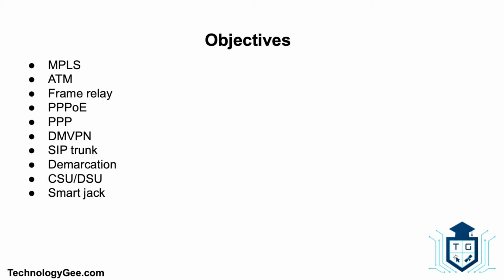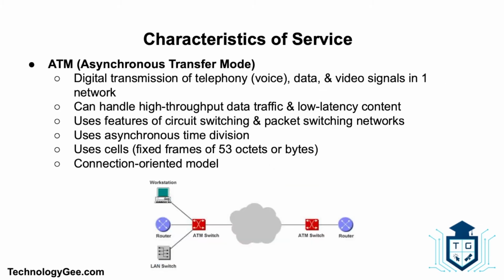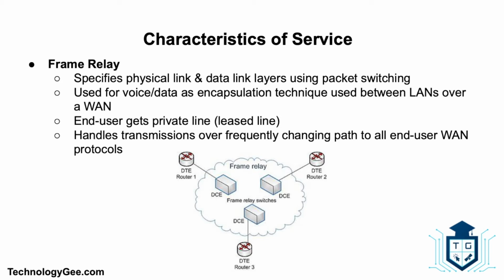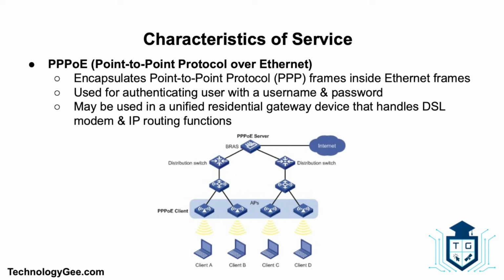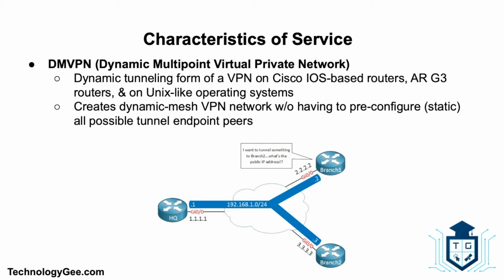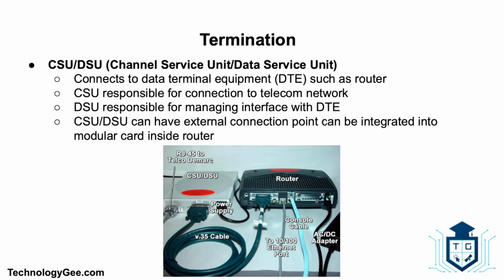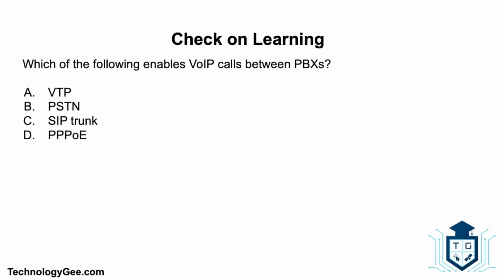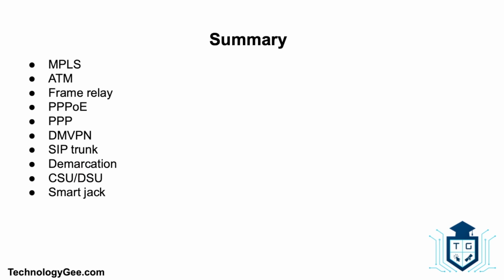WAN Services continued | CompTIA Network+ N10-007 | 2.5b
In this video you will learn about the characteristics of WAN services such as: MPLS, ATM, frame relay, PPPoE, PPP, DMVPN, SIP trunk; in addition to learning about WAN terminations such as: the demarcation point, CSU/DSU, and the smart jack.